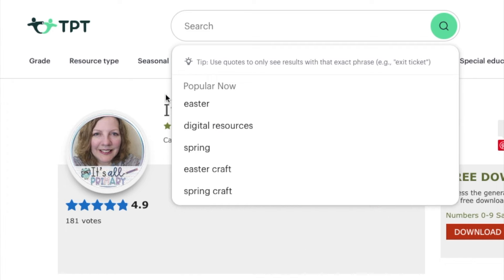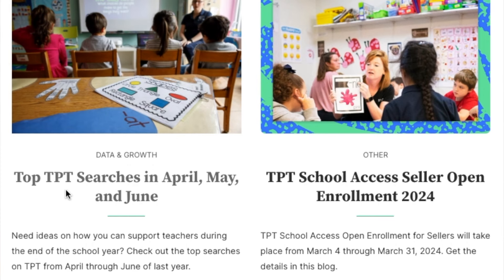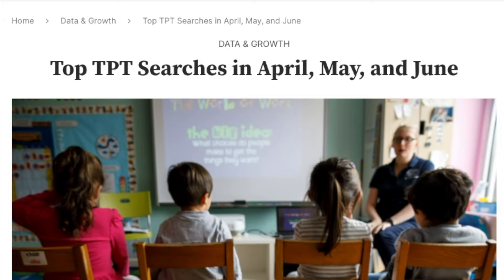HOW to GET MORE VIEWS on YOUR TEACHERS PAY TEACHERS Resources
This video shares the two ways to get more views on your Teachers pay Teachers resources. There really are 2 ways to be seen. This video will be followed up with my journey video to get more views last year. What I share about Teachers Pay Teachers and trending resources, I put into practice. Did I get more views on my Teachers Pay Teachers resources? Yes, and I'll show you what I did.

Websites Mentioned:
Teachers Pay Teachers / TPT Seller Blog